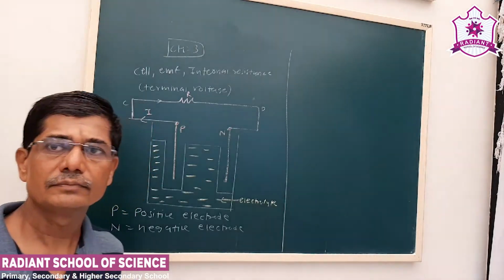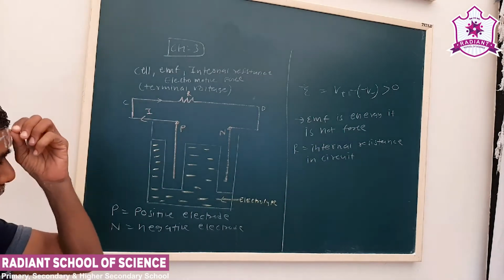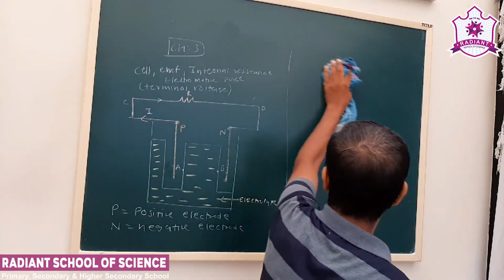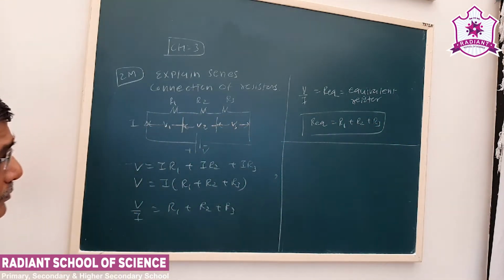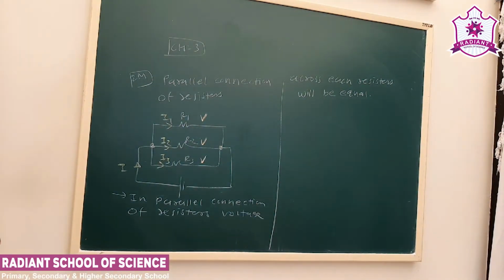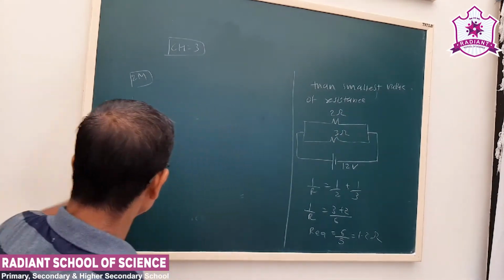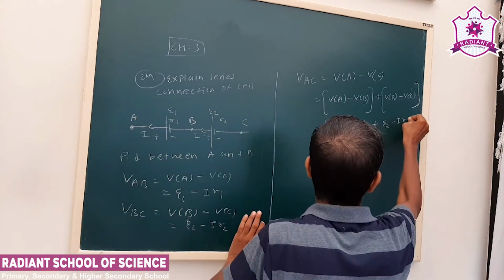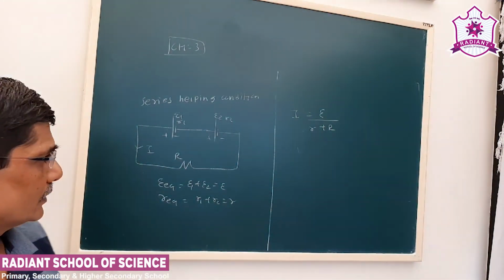Std - 12 E.M. Sub - | Physics